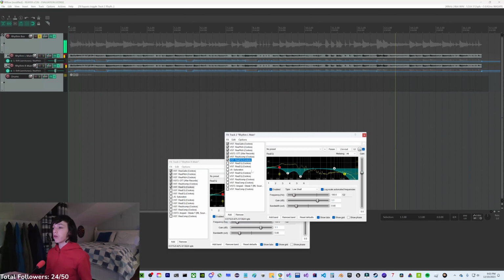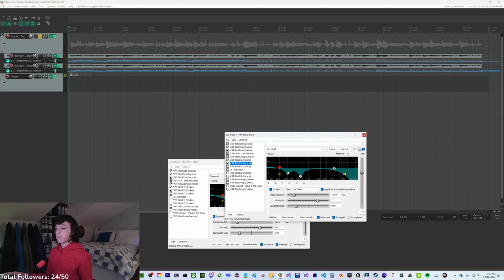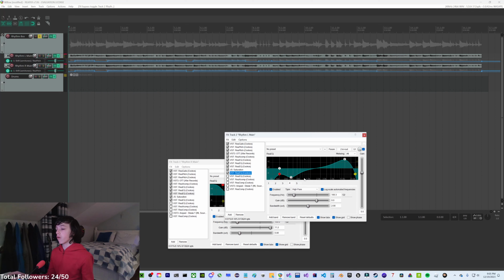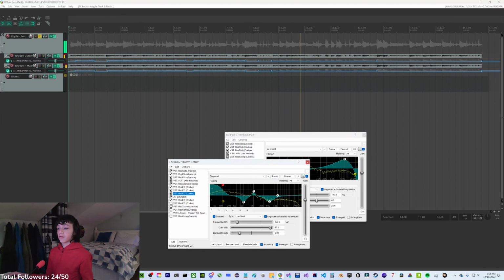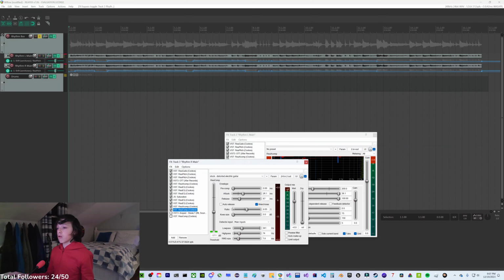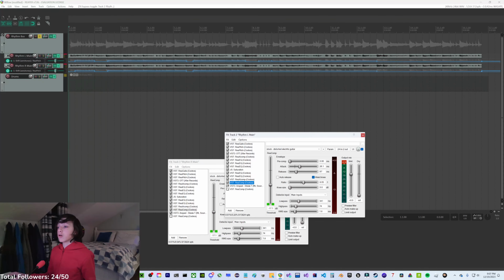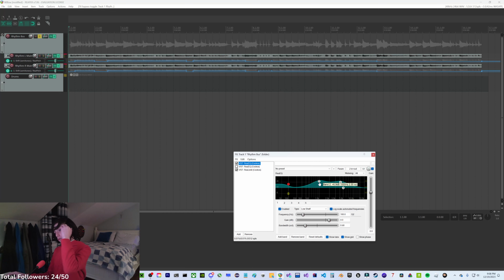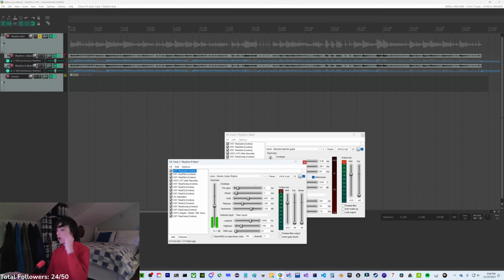I created the most DISGUSTING and NASTY guitar TONE ever...